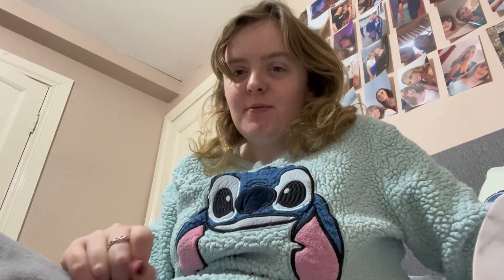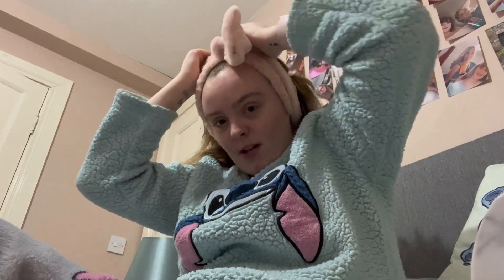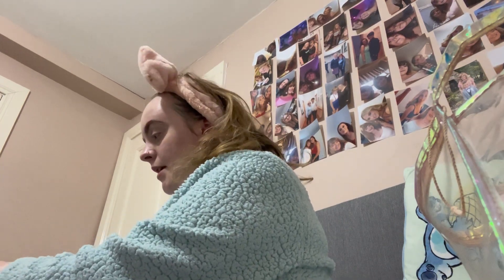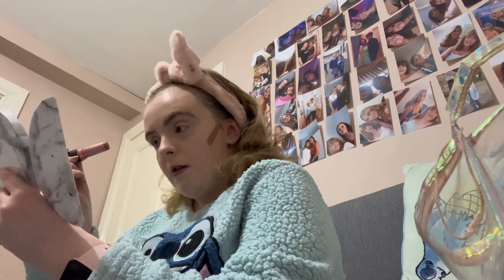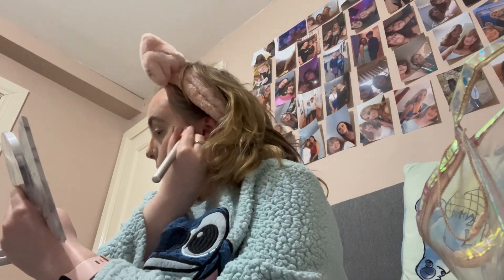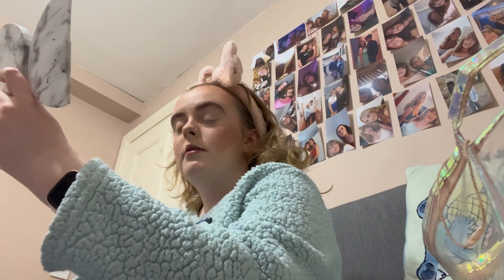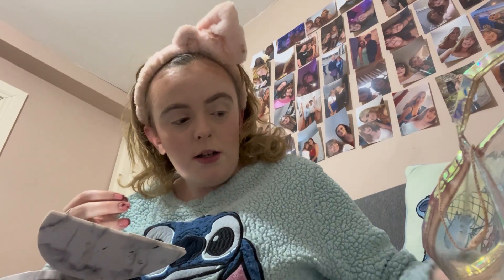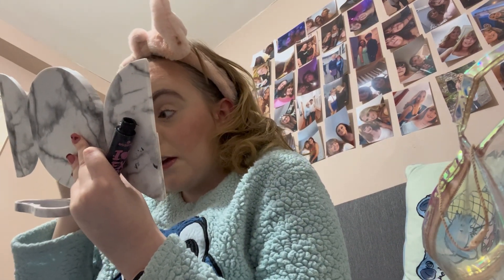My everyday makeup routine